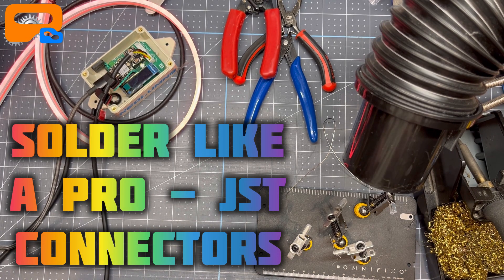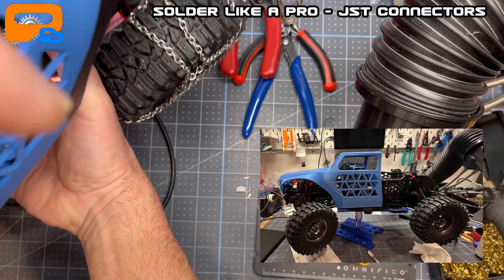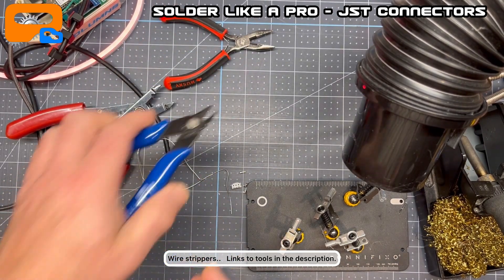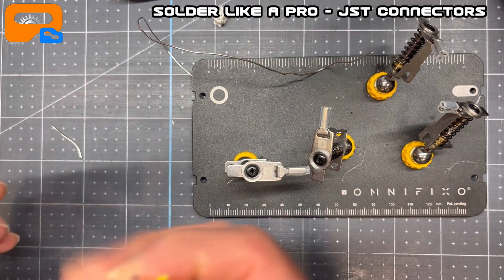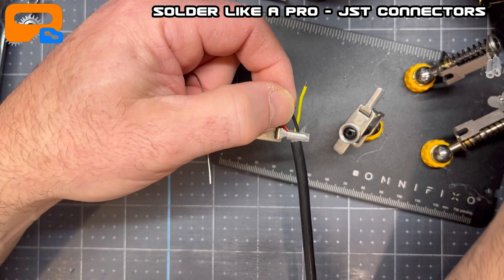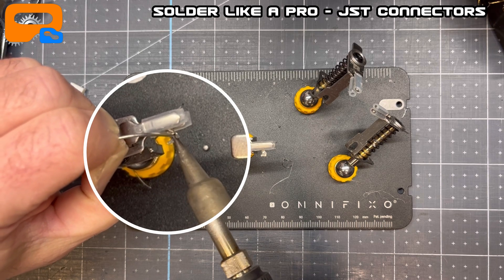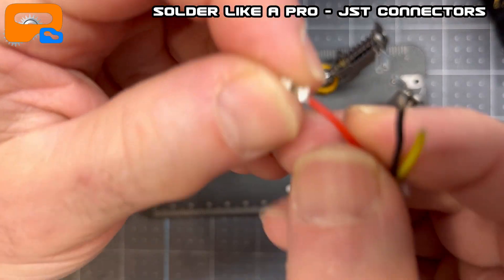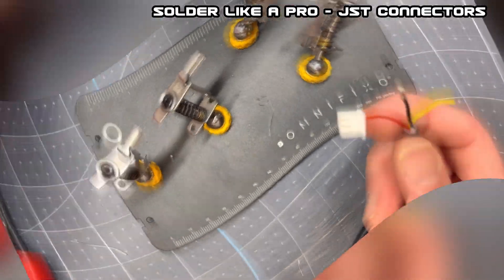Solder Like A Pro - JST Connectors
This is the first video in a series I'll be starting to provide tips and tricks I have learned over the years as a Maker / DIY'er in the space of electronics/microcontrollers/3D printing/RC/robotics and all things related.  In this episode, tag along and I'll show you an easy way to solder quality and solid JST connectors relying on crimping.

Tools used in this video:
Wire Cutters/Pliers
Hakko Soldering Iron

RC Stuff:
FlySky G11P
FlySky FS-G7P Transmitter / Receivers
FlySky FS-GT5
Handheld TurboJet Fan (great for drying RC cars)
2.2 Beadlock Rims
Injora 2.2 Tires
Lipo Safe Bags
Injora Steering Servos
4Pcs Silicone Rubber Insert Foam Fit
Portal Steering Knuckles
Dodge Power Wagon Cab Body
ToolkitRC M7 200W 10A DC Balance Charger Discharger for 1-6S LiPo Battery

3D Printing Stuff:
Bambu Lab A1 Parts
Textured PEI Plates for Bambu Printers
Bambu Build Plate - Multiple Options